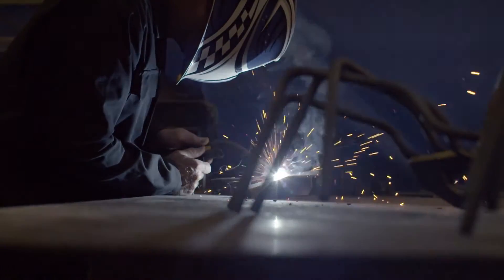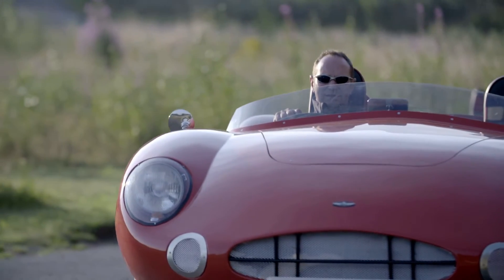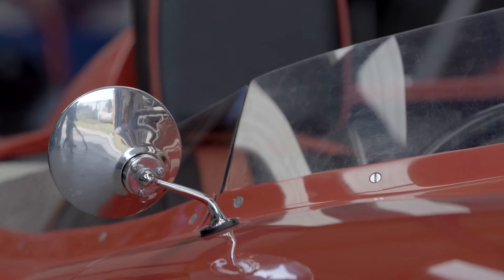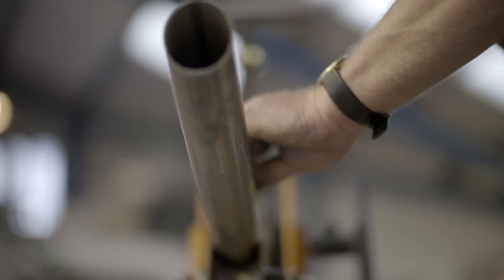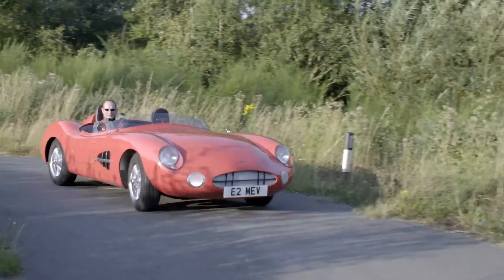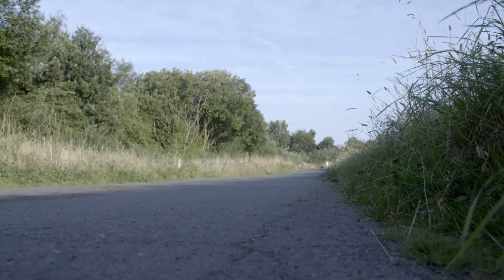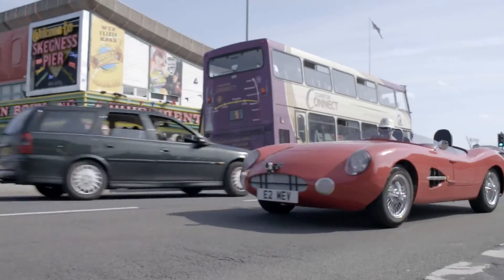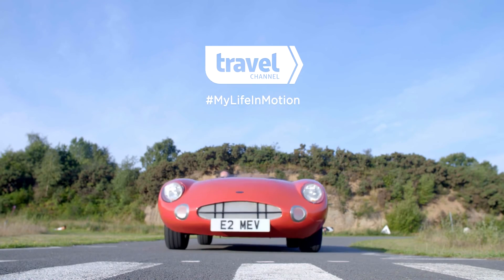AUTOMOTIVE DESIGN ENGINEER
My life in motion